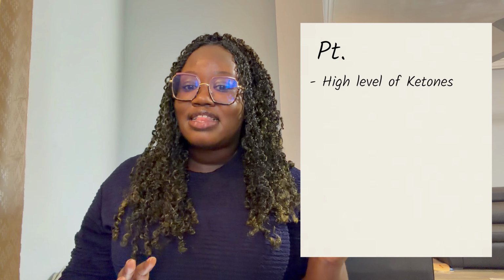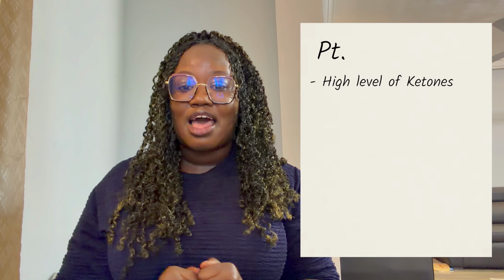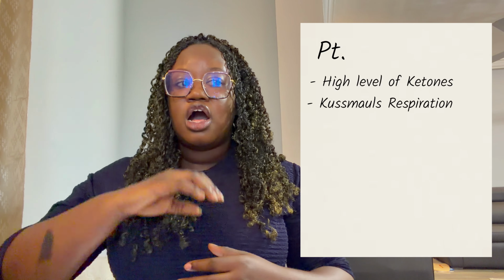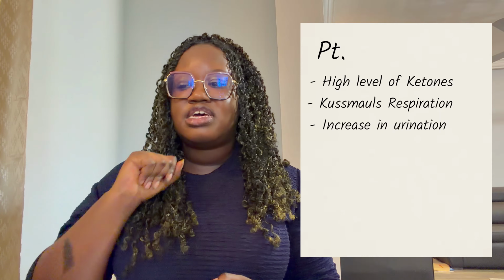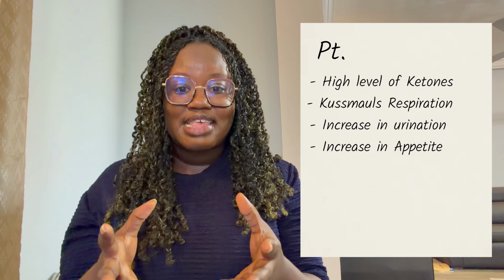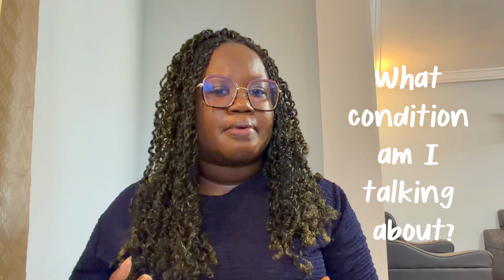LEAKED: Don't Take NCLEX Without Watching This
🚨 GRAB THE NURSING EXAM READY BUNDLE (Digital PDF) wasting hours on review books that don't work. The Nursing Exam Ready Bundle is the exact study system thousands of nursing students are using to pass NCLEX, HESI, ATI, Kaplan, and every exam in between — on the FIRST try.
✅ Easy-to-follow PDF guides
✅ High-yield content that actually shows up on exams
✅ Printable + digital friendly (study on iPad, laptop, or paper)

In this video, I'm breaking down the 8 question types every nursing student WILL see on their nursing school exams, NCLEX, HESI, ATI, and Kaplan — whether you're in your first semester or about to sit for boards. If you've ever felt like you study for hours and still fail practice questions, THIS is the video that changes everything.

Nursing students preparing for NCLEX-RN or NCLEX-PN
LPN, ADN, BSN, and accelerated nursing students
Students prepping for HESI, ATI, Kaplan, or final exams
Anyone who's failed NCLEX and retaking it
New grads sitting for boards soon
Pre-nursing students who want a head start

If you're studying for any nursing exam — this video is for YOU. 💕